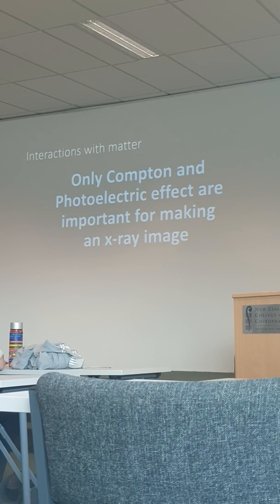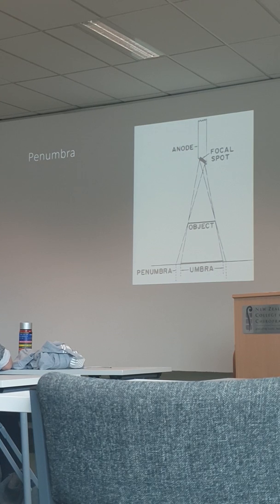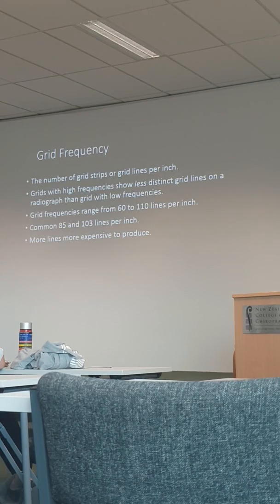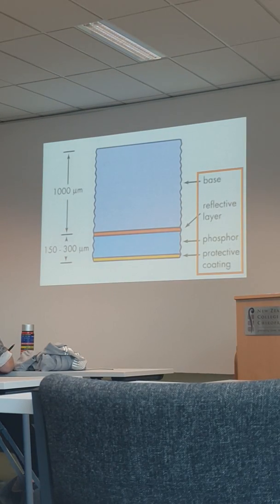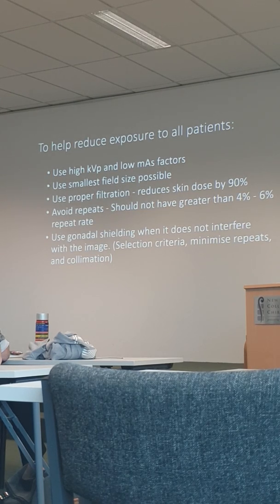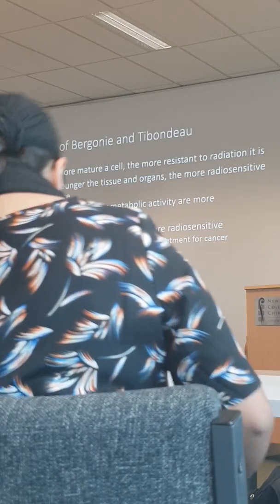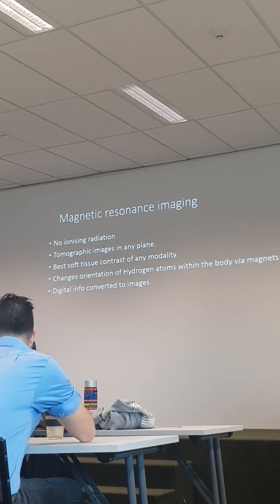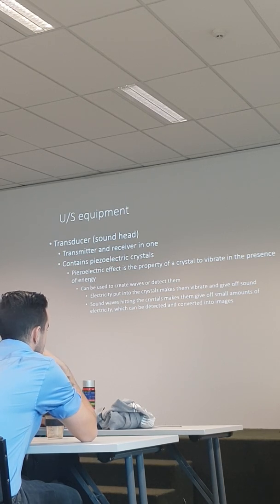Rad physics 1